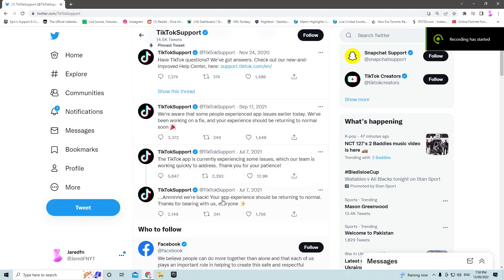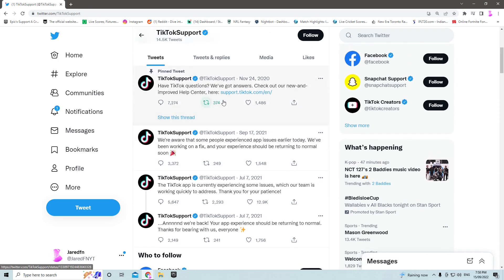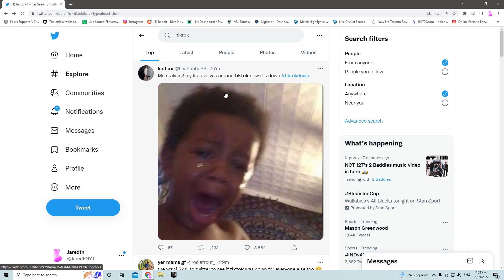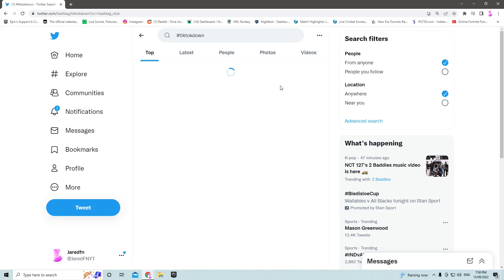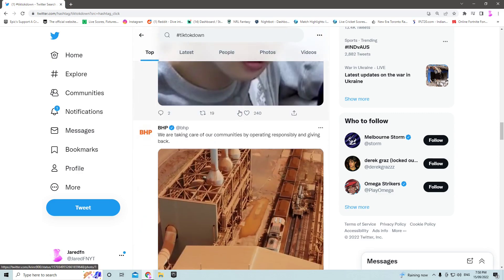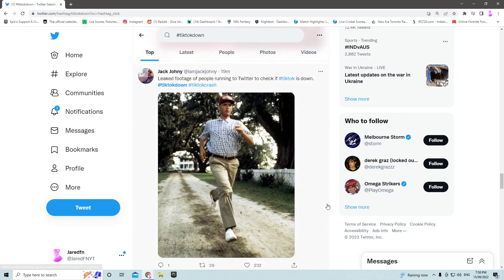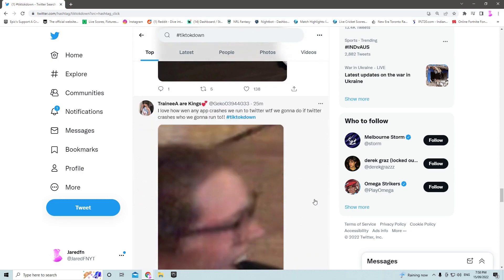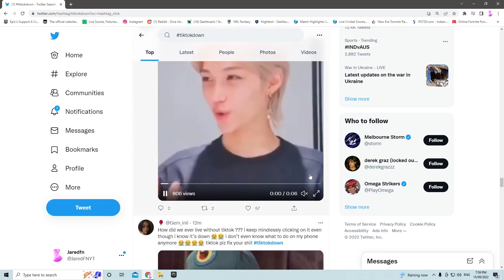Why Does TikTok Keep Crashing? (TikTok Not Working How To Fix)